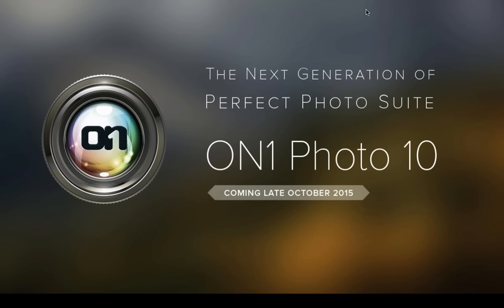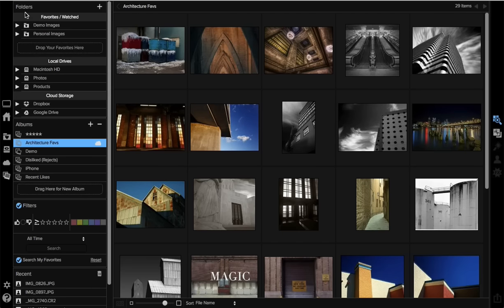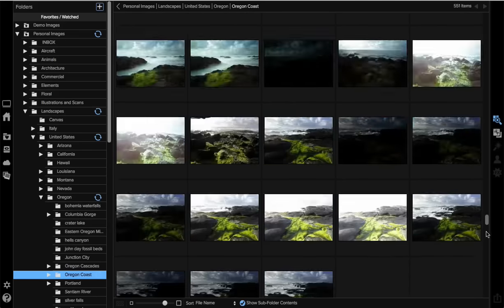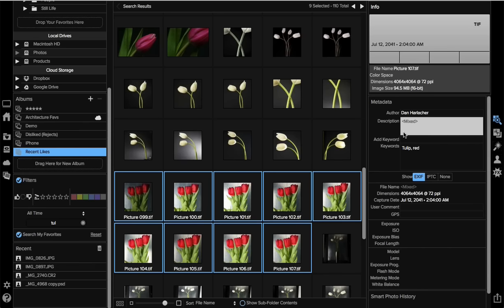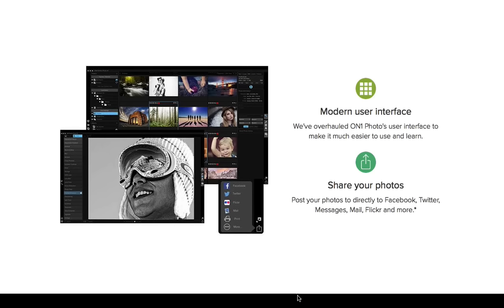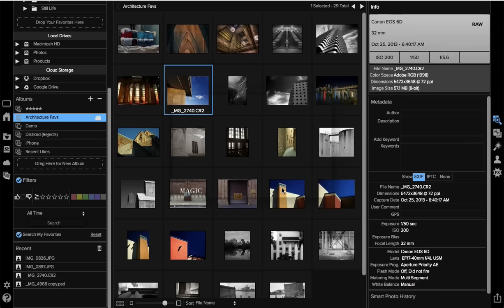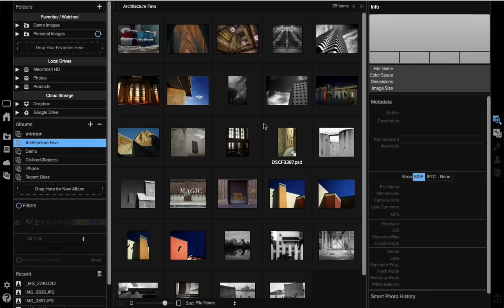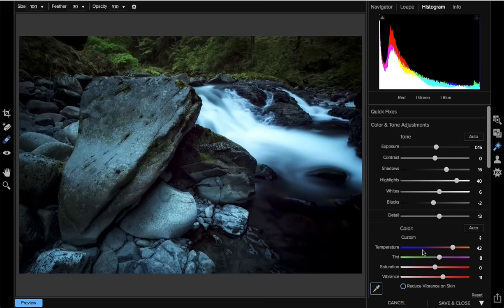ON1 Photo 10 First Look - Recorded Webinar 1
Dan Harlacher and Matt Kloskowski bring you the first look at the New ON1 Photo 10. In this first live event, Dan covers a lot of the new features and workflow in Browse, Enhance, and Portrait. They also answer user questions about the new version and give a sneak peak for the next Live Event.